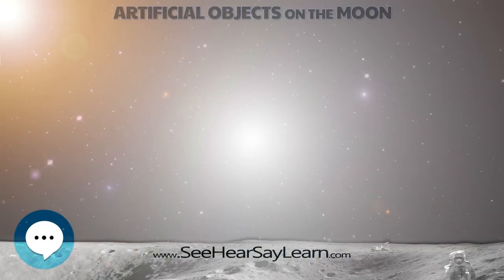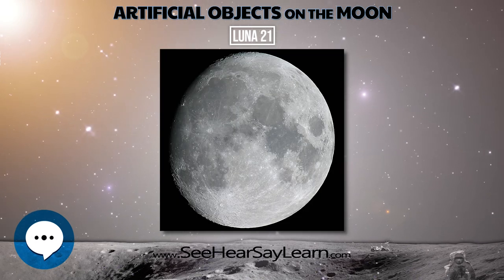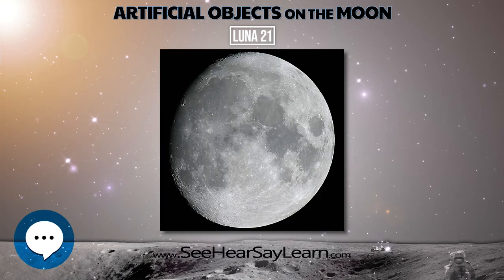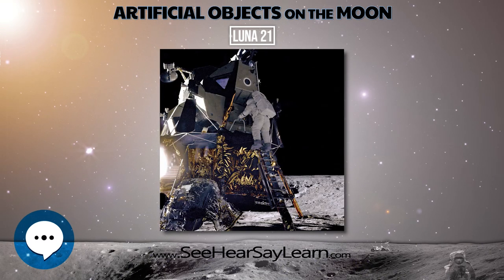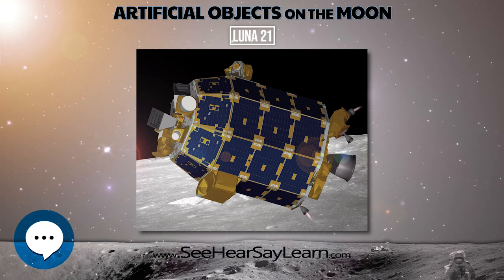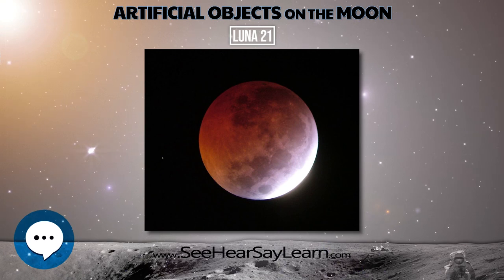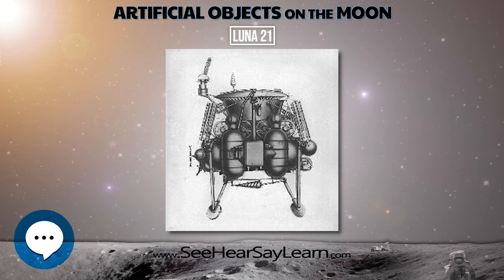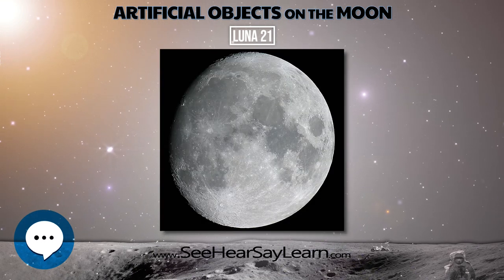Luna 21 🛰️🚀🌕 Our Stuff on the Moon 🌕🚀🛰️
LLuna 21 (Ye-8 series) was an unmanned space mission, and its spacecraft, of the Luna program, also called Lunik 21, in 1973. The spacecraft landed on the Moon and deployed the second Soviet lunar rover, Lunokhod 2. The primary objectives of the mission were to collect images of the lunar surface, examine ambient light levels to determine the feasibility of astronomical observations from the Moon, perform laser ranging experiments from Earth, observe solar X-rays, measure local magnetic fields, and study mechanical properties of the lunar surface material.una 21 (Ye-8 series) was an unmanned space mission, and its spacecraft, of the Luna program, also called Lunik 21, in 1973. The spacecraft landed on the Moon and deployed the second Soviet lunar rover, Lunokhod 2. The primary objectives of the mission were to collect images of the lunar surface, examine ambient light levels to detThis video is about "Luna 21".ermine the feasibility of astronomical observations from the Moon, perform laser ranging experiments from Earth, observe solar X-rays, measure local magnetic fields, and study mechanical properties of the lunar surface material.
In this video series we'll cover all the artificial man-made objects that reside on the moon's surface.
This video is about "Luna 21".
Link to Amazon.com